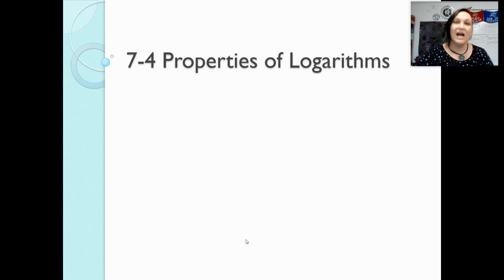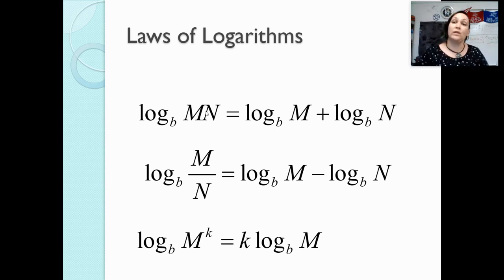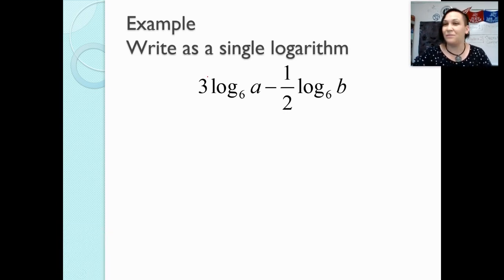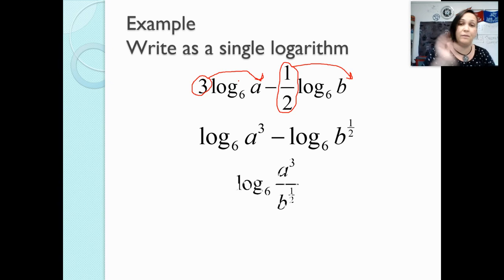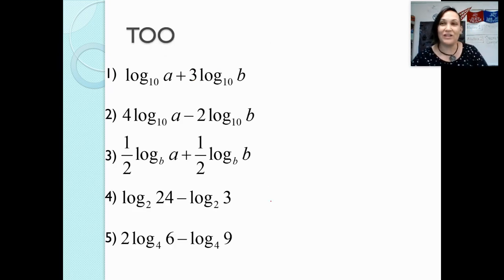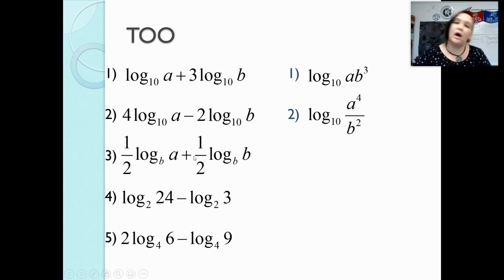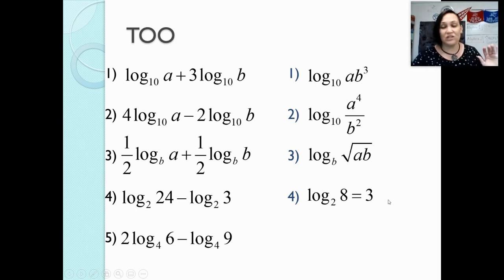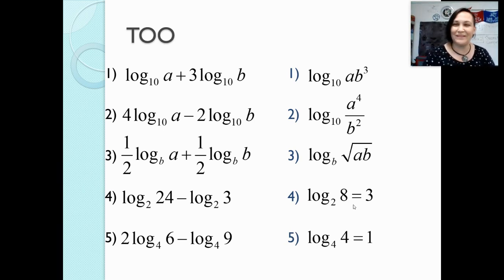4-13 Video 1 - Condensing Logs